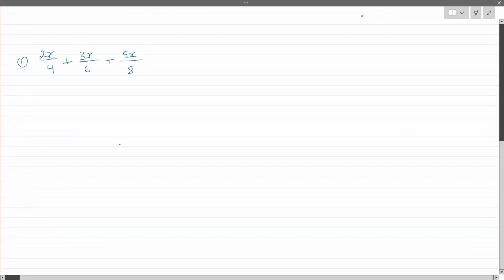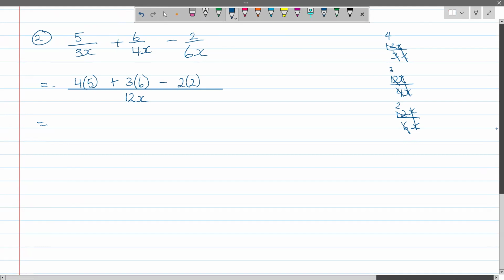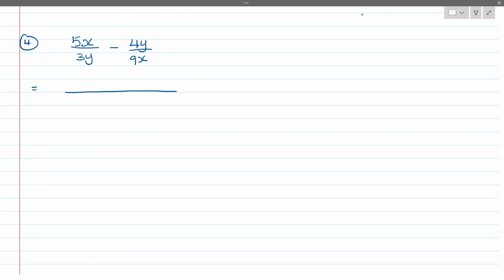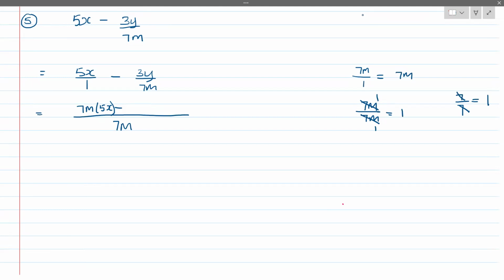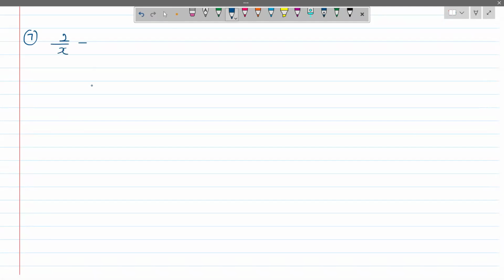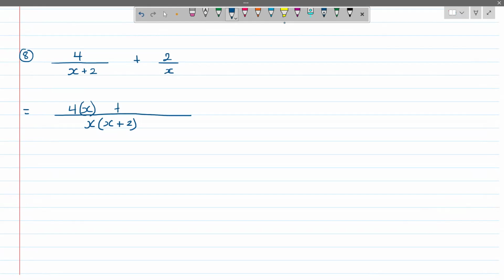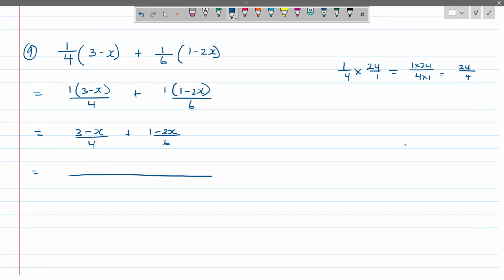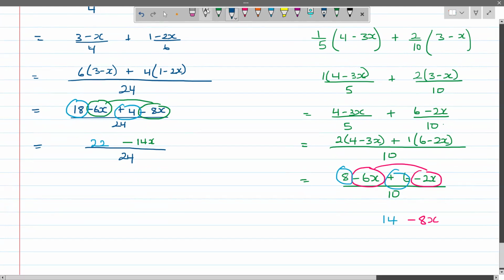Form 3 Exam Prep: Algebraic Fractions: Adding and Subtracting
Algebraic fractions can be tricky, especially when adding and subtracting. This video guides viewers through a clear and concise approach to adding and subtracting them with examples of several types, increasing confidence for upcoming Form 3 exams.